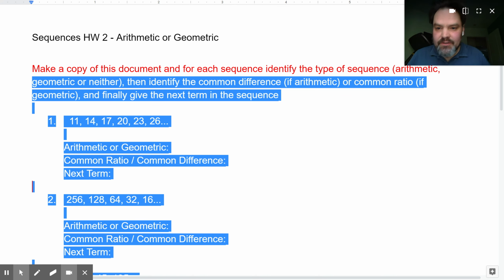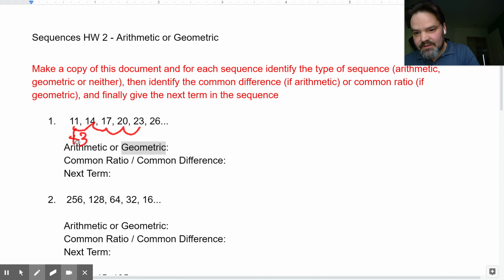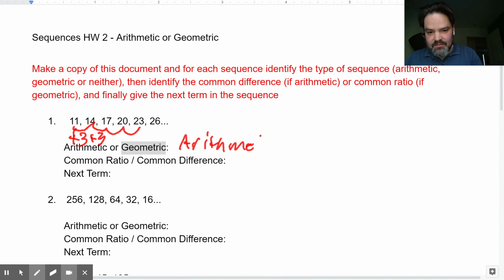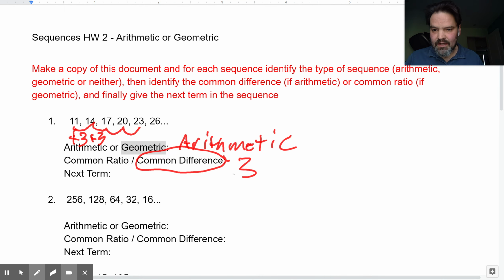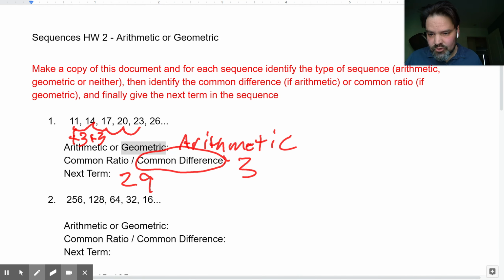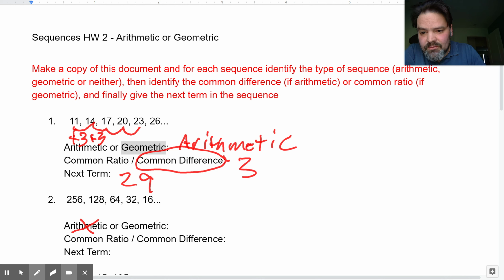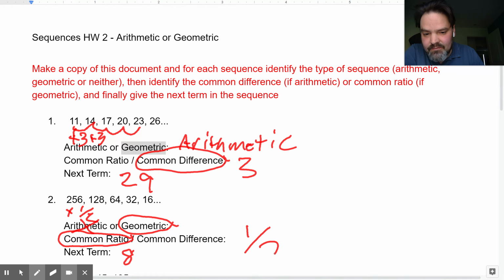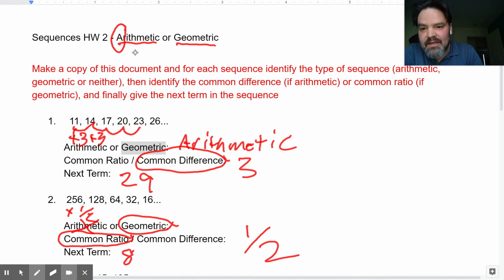Sequences HW 2 (arithmetic or geometric) - Google Docs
How to identify arithmetic and geometric sequences to complete today's work (sequences HW 2)